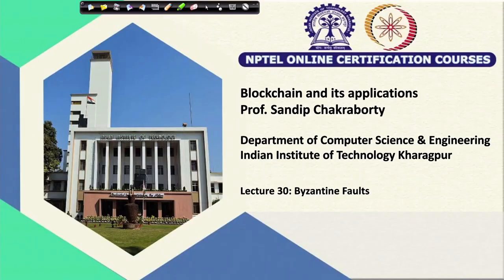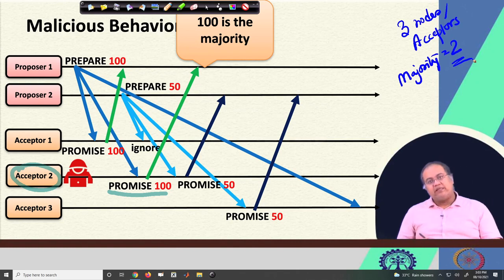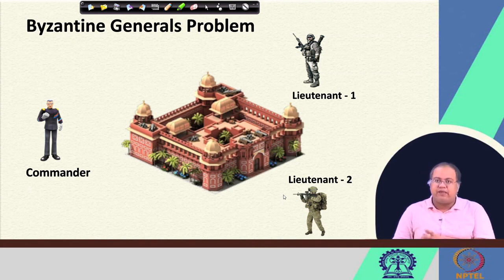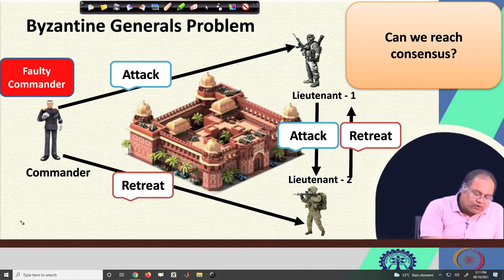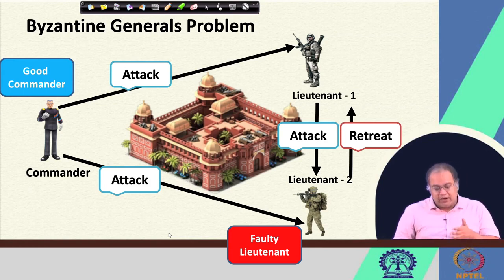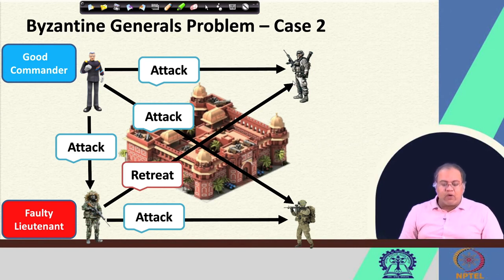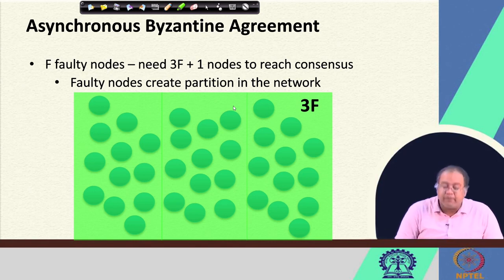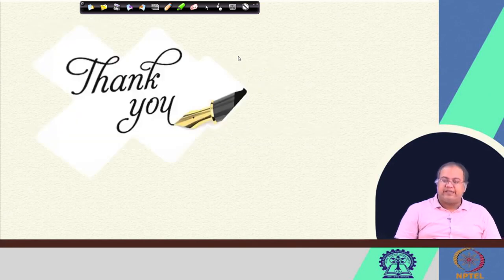LECTURE 30: BYZANTINE FAULTS